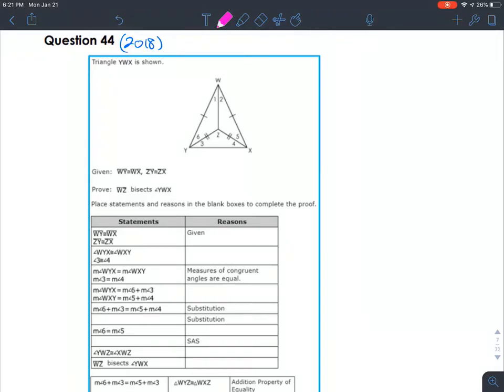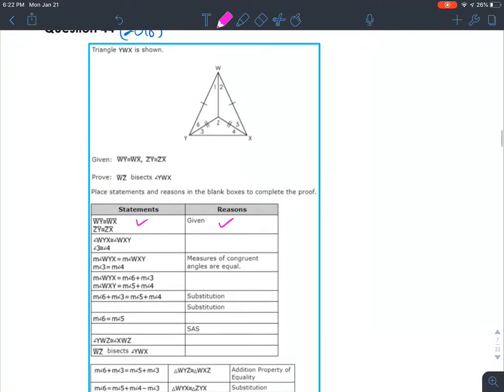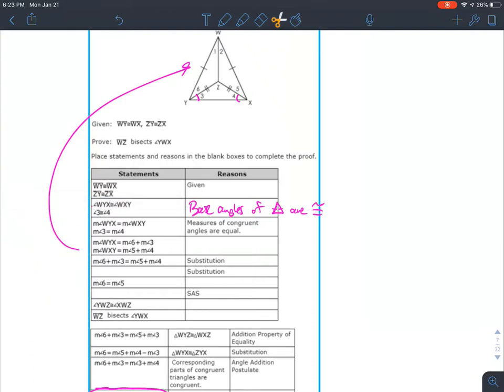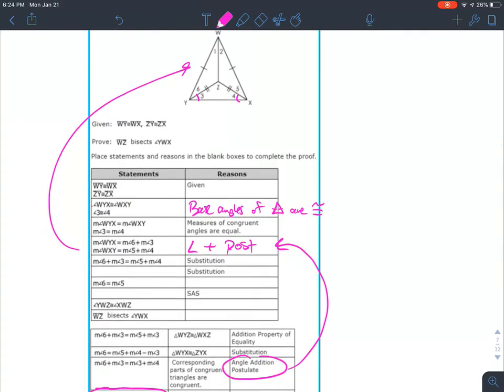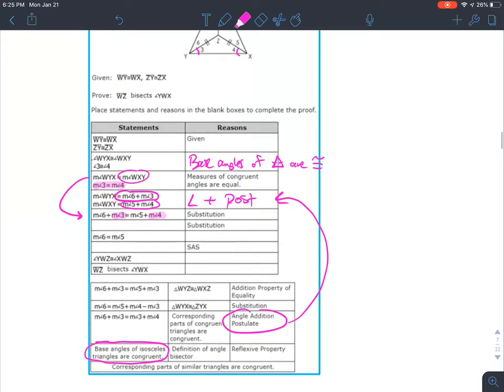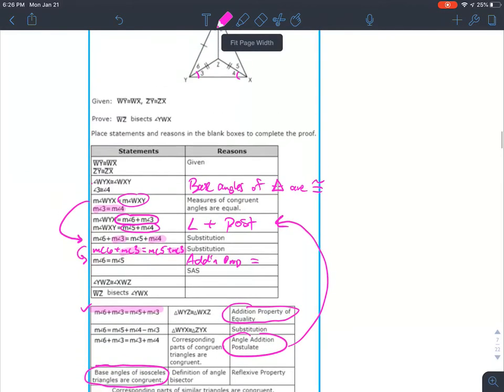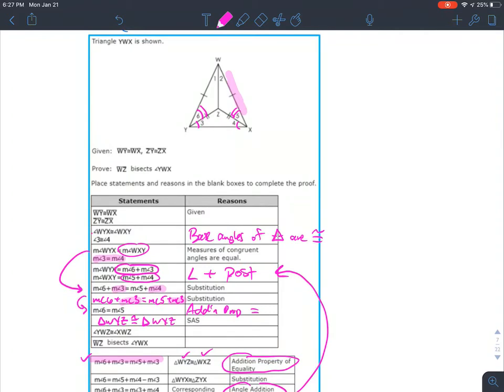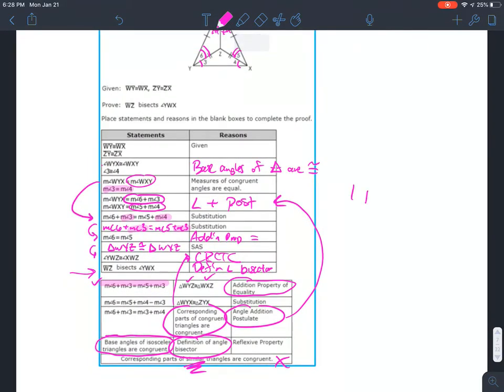Geometry Spring 2018 #44 Proof About Triangles (Hard)